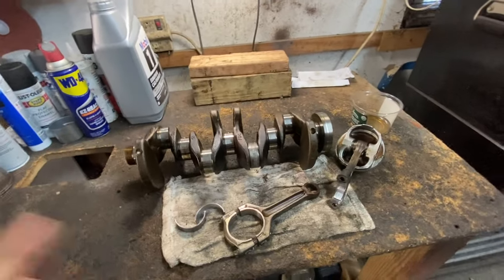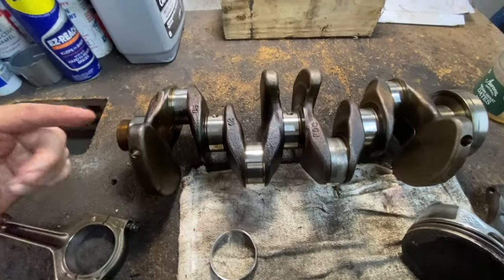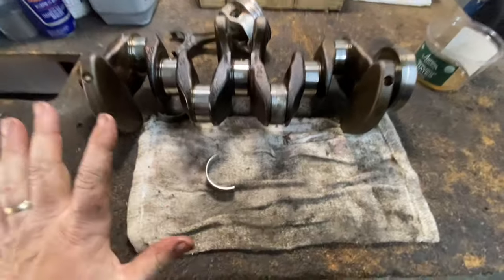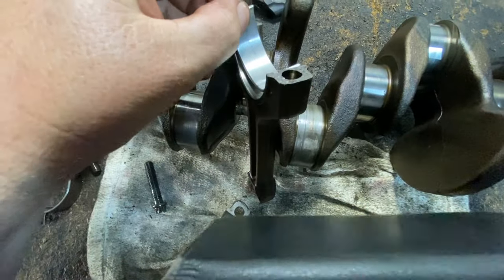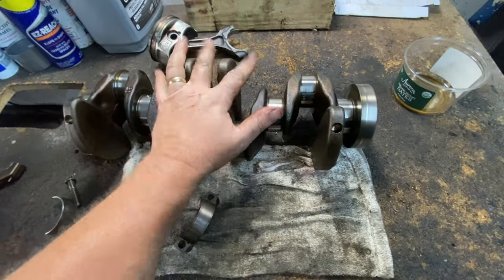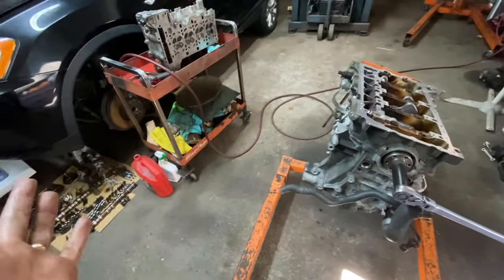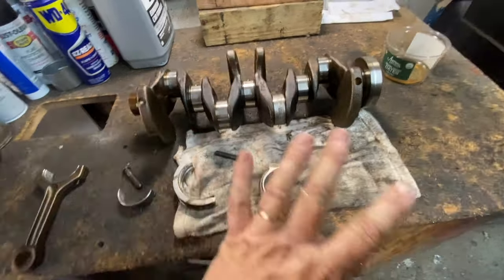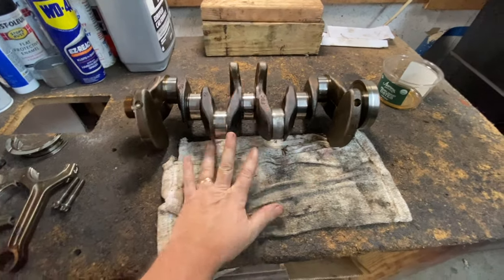Engine Rod Knock - Is It Worth To Be Fixed?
This is a visualization of what an engine rod knock is and what has to be replaced.

❗️If you find this video helpful, I would appreciate a  $uper Thanks that can be found below the video.